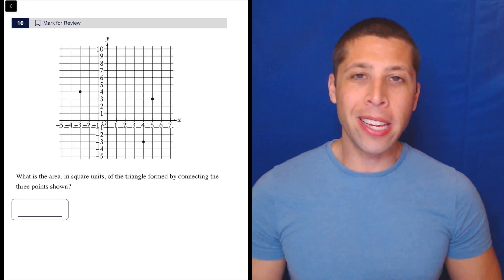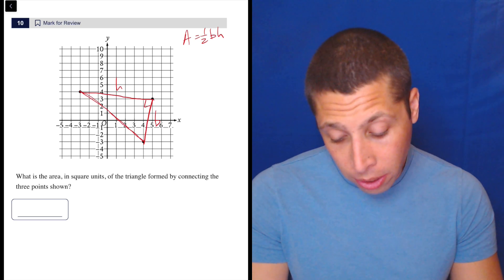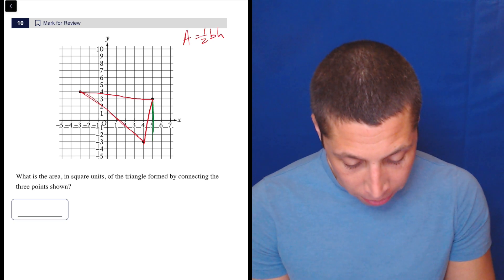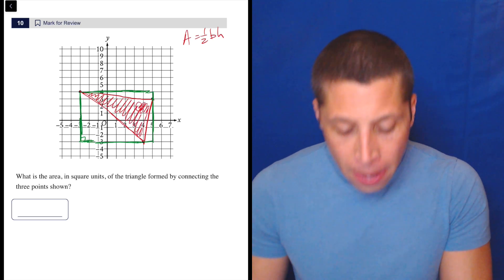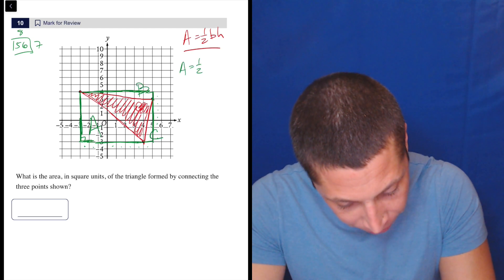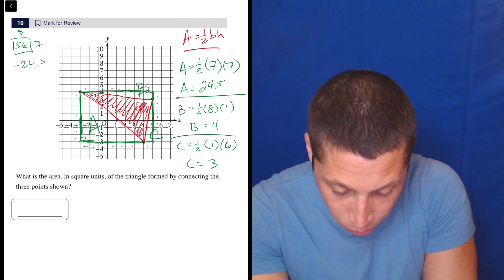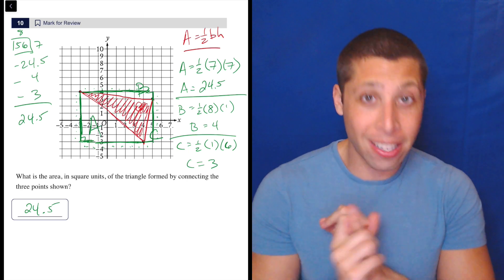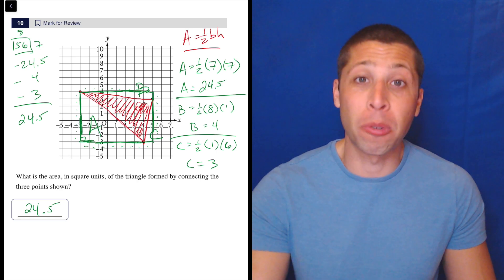Geometry Twists Mix 3, Qn. 10 (SAT Question Bank eb70d2d0)